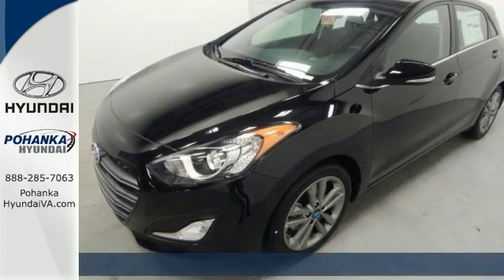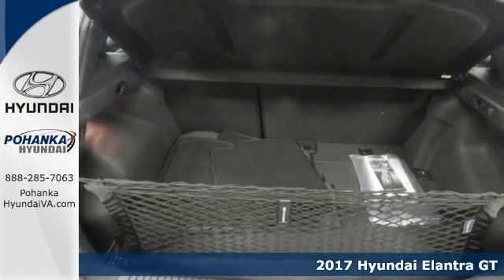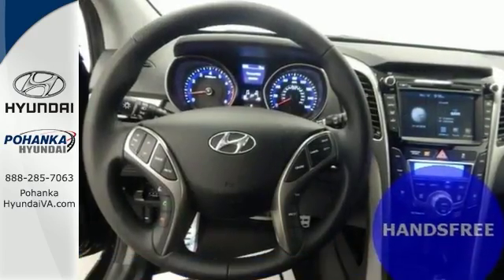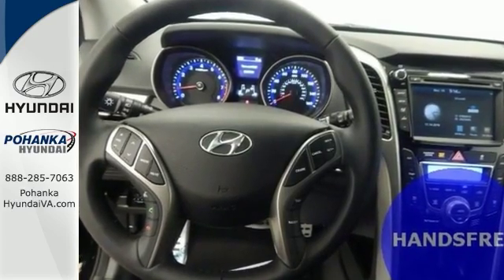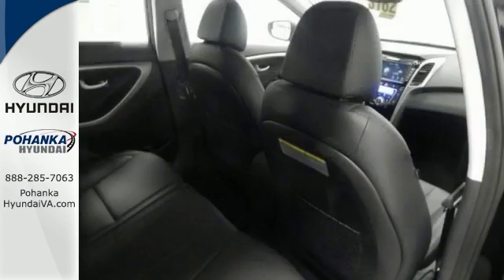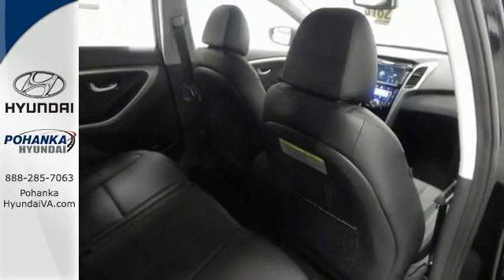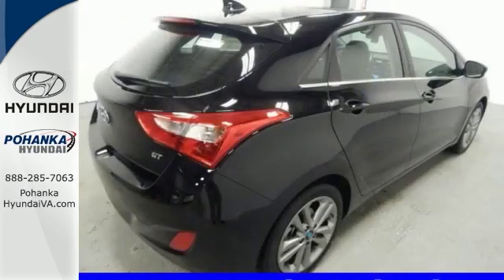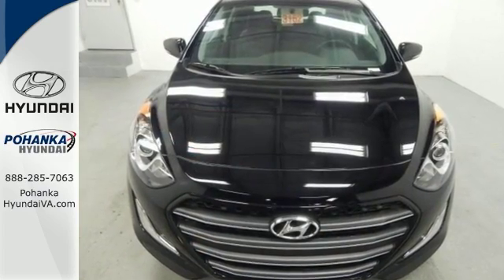New 2017 Hyundai Elantra GT Fredericksburg VA Richmond, VA HHU359222 - SOLD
Year: 2017
Make: Hyundai
Model: Elantra GT
Trim: Base
Engine: 2.0L DOHC
Transmission: 6-Speed Automatic with Shiftronic
Color: Black
Stock #: HHU359222
VIN: KMHD35LH3HU359222
This thing eats beef for breakfast. This one's a real runner. This gorgeous 2017 Hyundai Elantra GT is the rare family vehicle you are trying to find. This Elantra GT has enough room for you and the kids, yet sporty enough to make it a pleasure to drive. brbrPohanka is not responsible for errors or omissions. Price includes all rebates and incentives available and is plus Taxes, Tags, $699 Processing Fee, Freight, Dealer Preperation Fee, Marketing Assesment and any installed options. Please note some rebates have requirements and or qualifications and assume financing with manufacturer at standard rates.

With so many places to select from for your automotive needs in the Richmond, Stafford and Fredericksburg VA area, we don’t take it lightly that you chose to do business with Pohanka Hyundai of Fredericksburg. When you lease or purchase a new Hyundai from us we view this as the start to a long lasting relationship between us! We keep you in mind, even after you purchase a vehicle from us with many conveniences you’ll appreciate later, like extended service hours, no appointment necessary. Just bring it in!

We have a great line up of new Hyundai vehicles on site, plus we offer a rich inventory of quality used Hyundai vehicles and other makes and models. We know you are looking for the best price on your next car, truck or SUV which is why we update our Hyundai internet specials frequently!

Address:
5200 Jefferson Davis Hwy